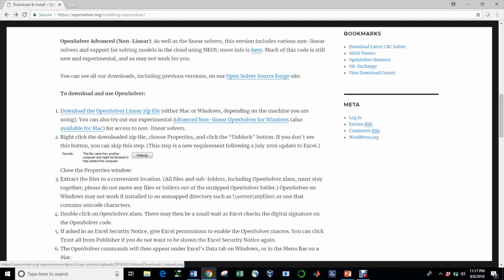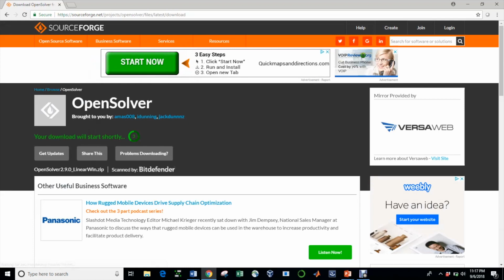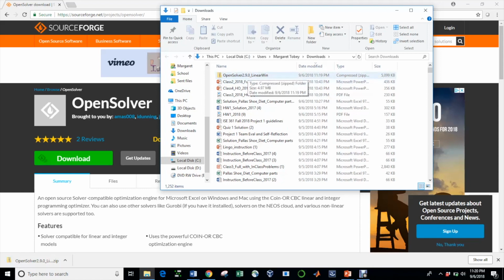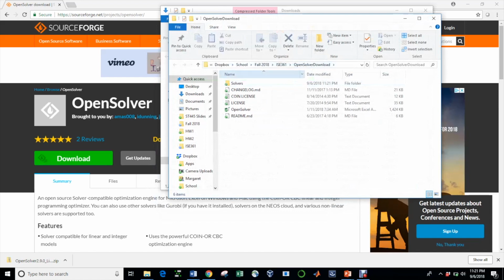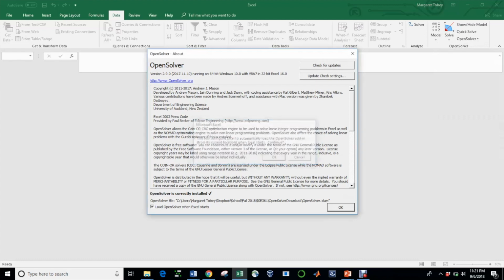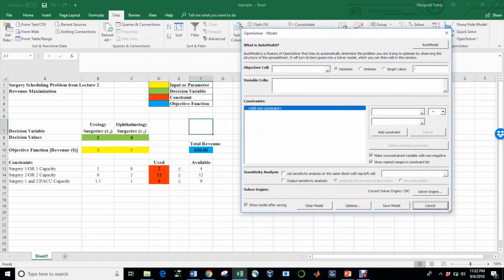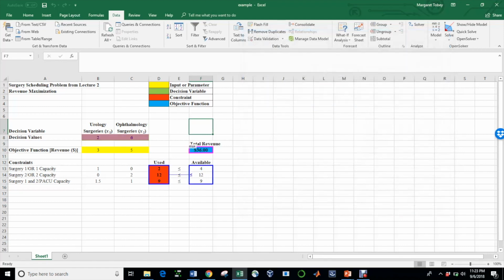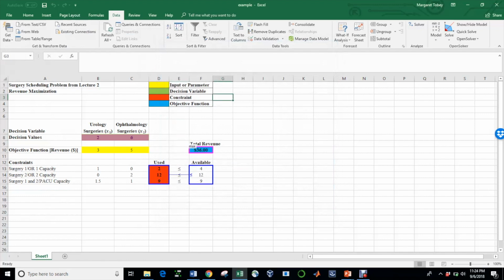OpenSolver Installation and Example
OpenSolver resource for ISE 361 at NC State Fall 2018